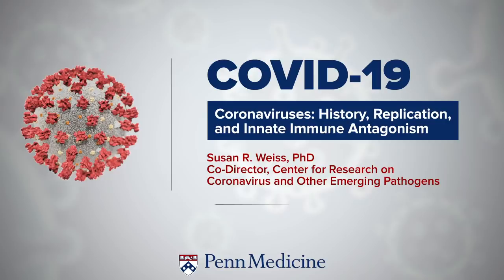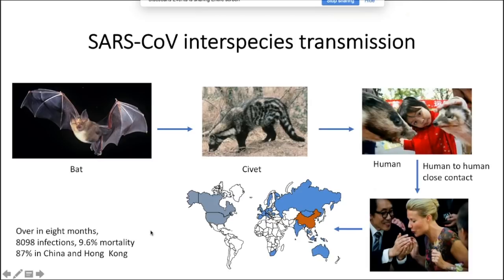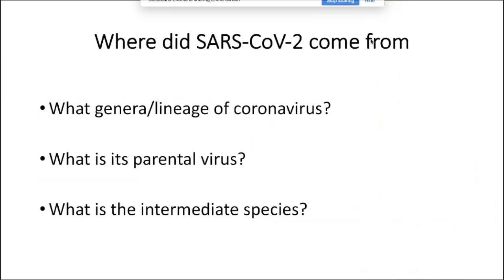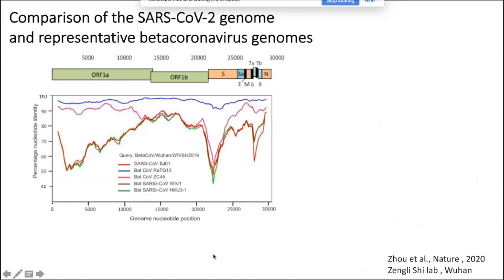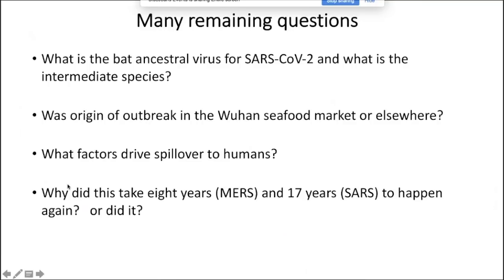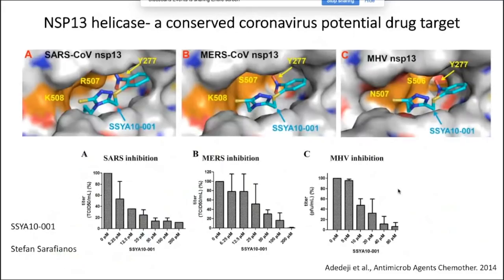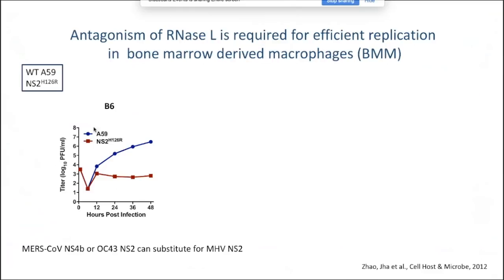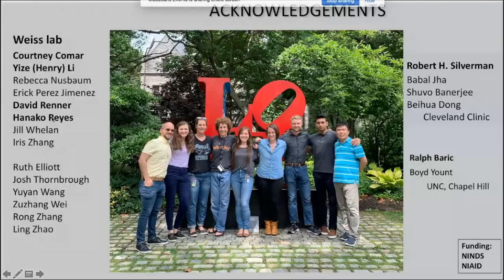COVID-19 Symposium: Coronavirus History, Replication, and Immune Evasion | Dr. Susan Weiss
Dr. Susan Weiss, Co-Director of the Penn Center for Research on Coronavirus and Other Emerging Pathogens, gives a detailed presentation on the history of coronaviruses, how they replicate, and their ability to evade immune responses in the body.

Dr. Weiss is a world-renowned leader in coronavirus research at the University of Pennsylvania.